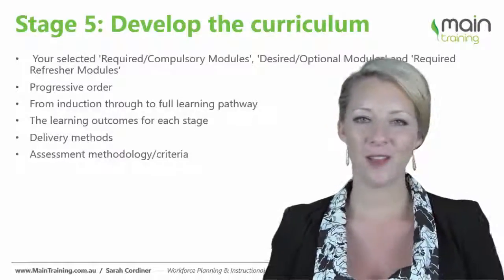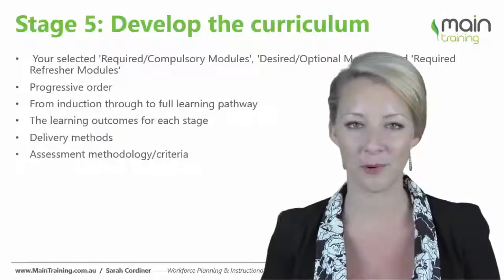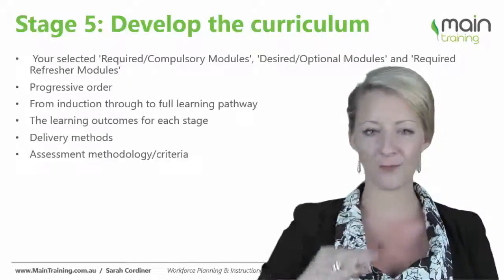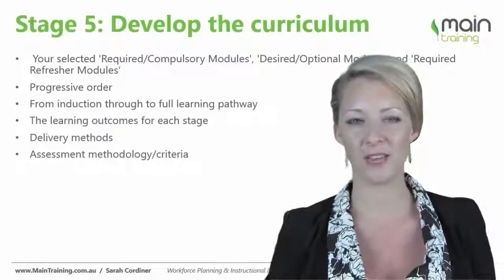The Training Manager’s Guide: The 8 Stages of Instructional Design - Stage 5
In this video Sarah Cordiner will share fundamental knowledge on workforce planning and development that all training managers and people development professionals need in their tool kit.

Sarah is an author, qualified trainer, professional speaker and respected consultant in 'Edupreneurship', 'Edu-marketing', Entrepreneurship, Workforce Development, Instructional Design, Education & Training, online learning and virtual reality education.
She is a specialist in training development and curriculum design, as well as trainer of trainers in adult learning.

“Having gone from homeless to having a 7-figure business, I strive to pass on the gift of self-efficacy as I show others that they are equipped with skills, knowledge and competencies with which they can achieve and do anything too. I am driven by an intense desire to make a difference in people’s worlds by empowering them through relevant and affordable education, resulting in efficacious existences everywhere”.

CEO of MainTraining;
Winner of the 'Influential 100 Awards 2015’
Founder of ‘The Edupreneur Awards’
Founder of Edupreneur Magazine
Finalist of the Telstra Young Business Woman of the Year 2015
Finalist of the Telstra Start-Up Business of the Year 2015
Nominee of the 40 Under 40 Awards 2015, to name but a few…”